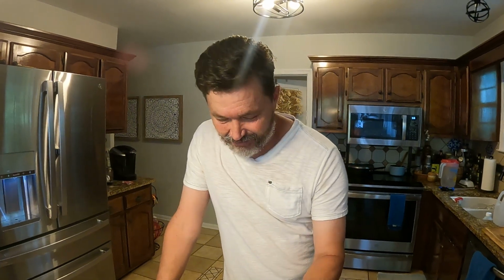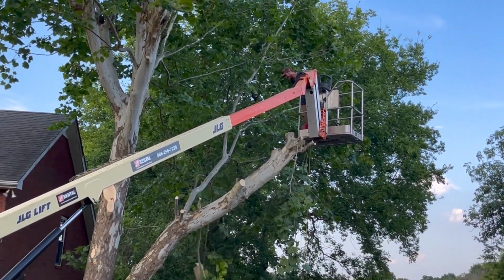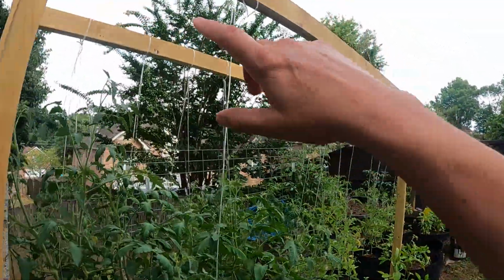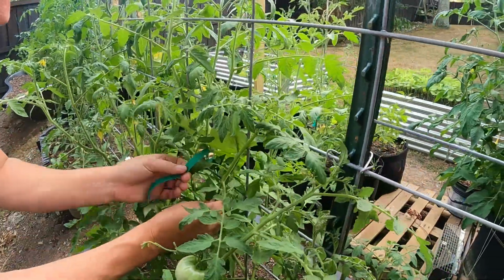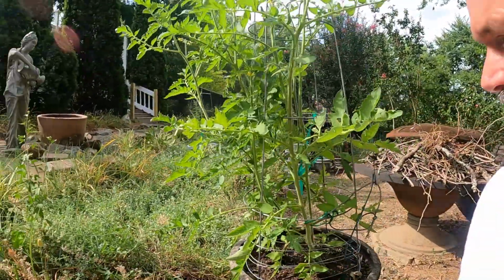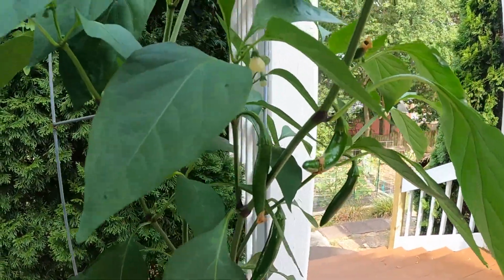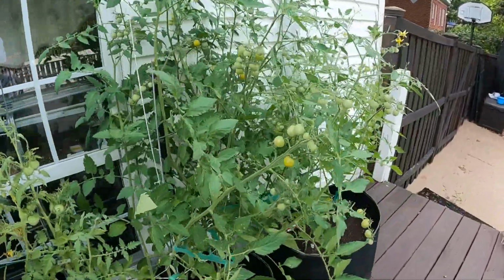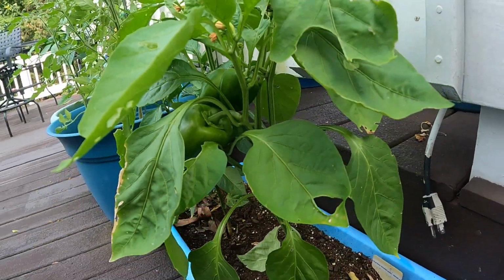Our GARDEN, Better LATE & small than NEVER or nothing at all!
Thanks for dropping by today. Mrs. Lovely does a great job giving us her garden tour. Lots going on including taking a chainsaw to our sycamore tree. Tomatoes, peppers, cucumbers and more! In a few short weeks we will be busting at the seams!